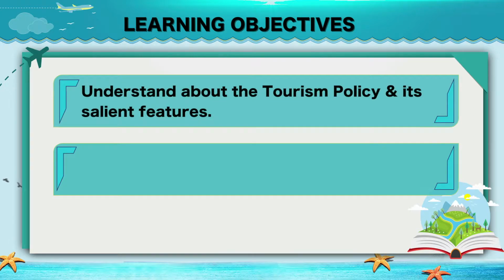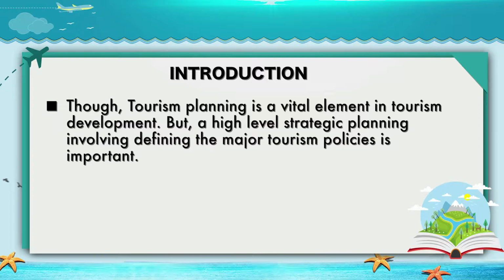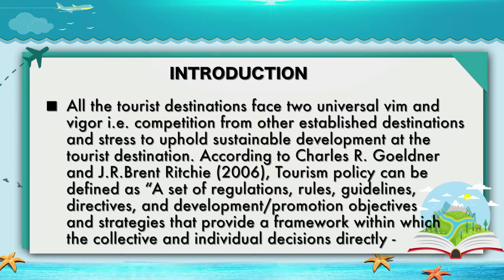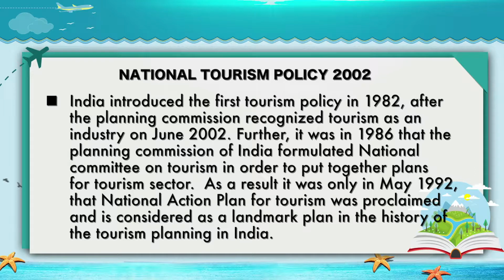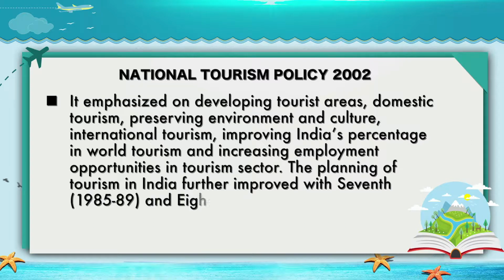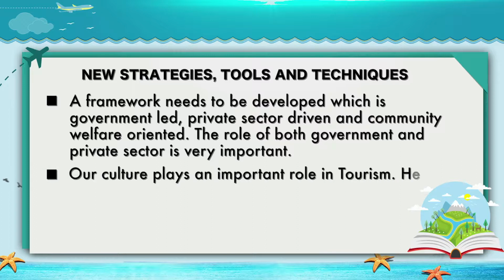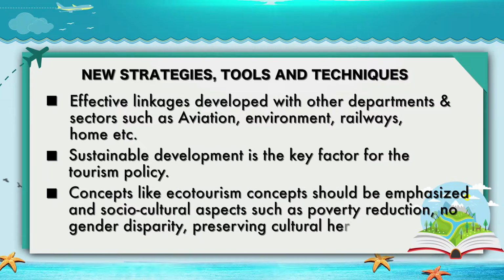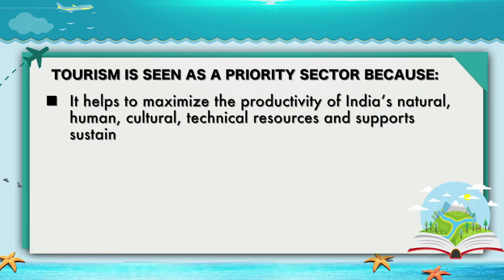The latest policy document on tourism New 9